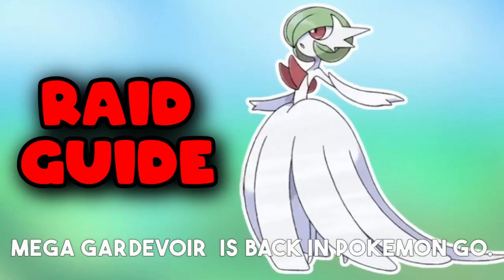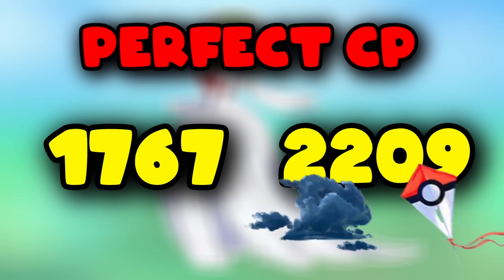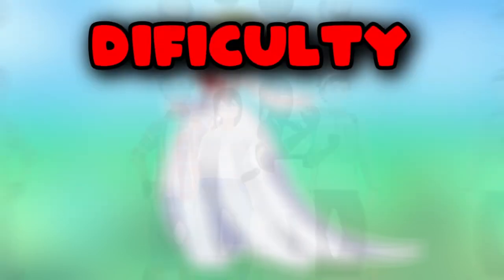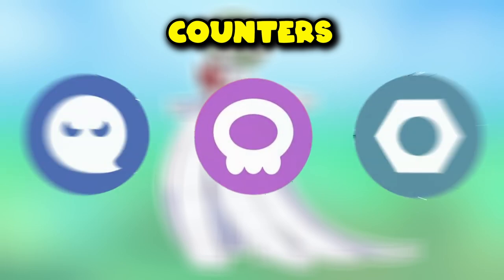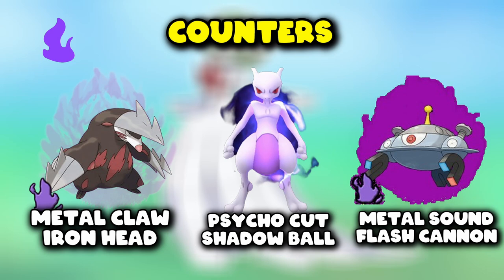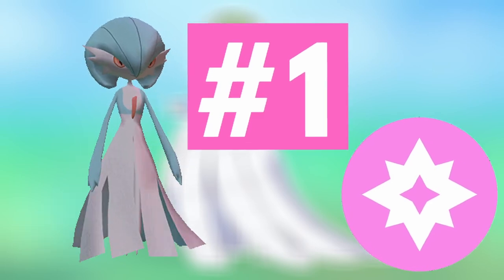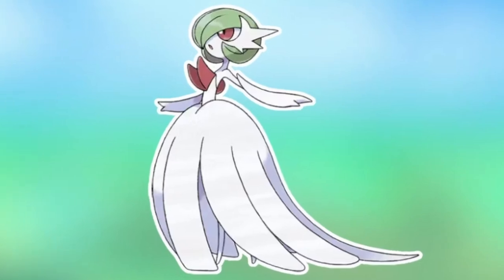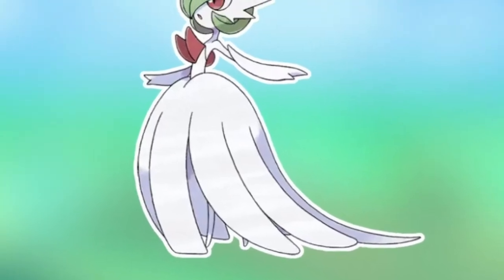DON'T MISS THIS! Mega Gardevoir Raid Guide for Pokémon GO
Hey Everyone

Need help conquering the Mega Gardevoir raid in Pokémon GO? Look no further! In this comprehensive guide, we'll break down everything you need to know, from the best counters to the perfect CP and shiny odds. Learn how to maximize your chances of success and add this powerful Mega to your collection. Don't miss out on this exciting raid event!"